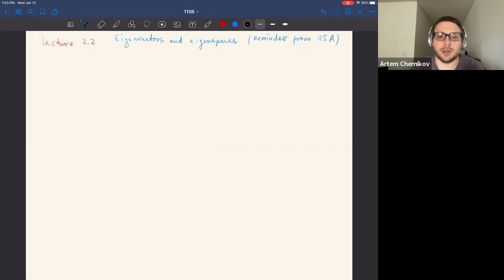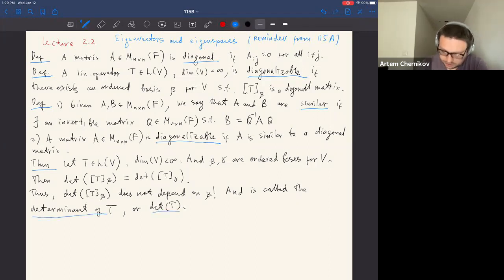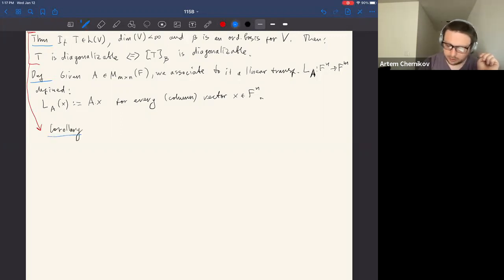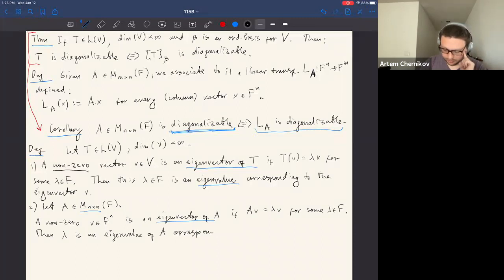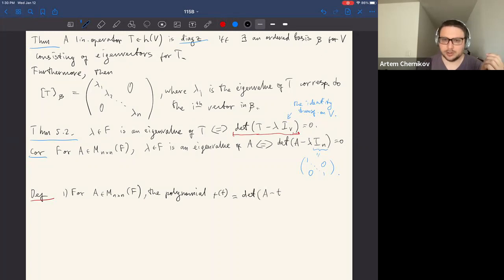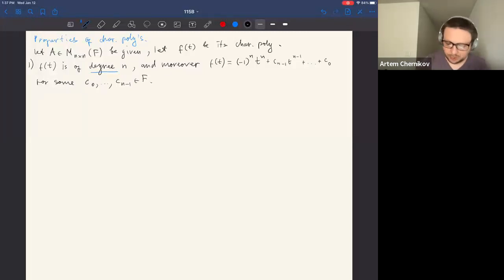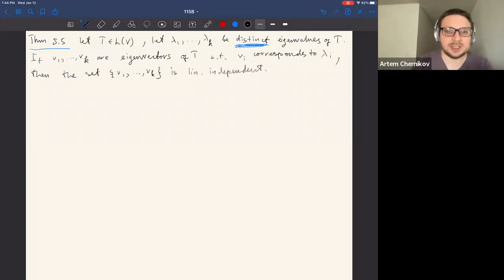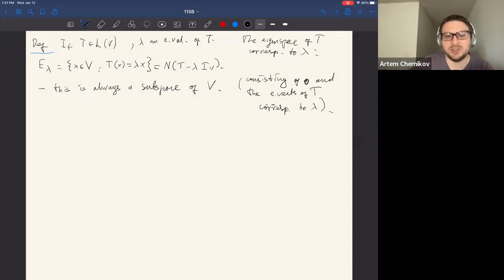Linear Algebra, Lecture 5 (Review: Eigenvalues, eigenvectors and eigenspaces)